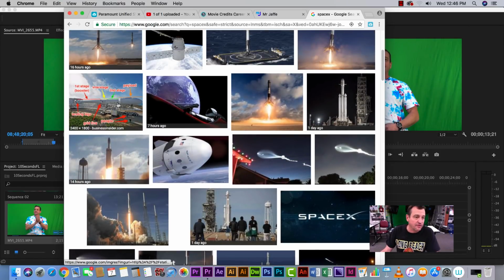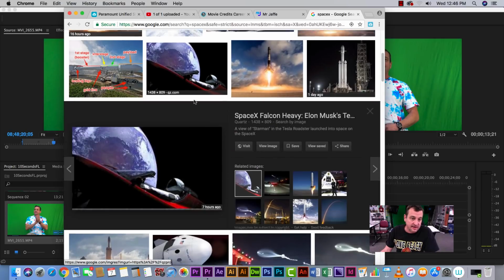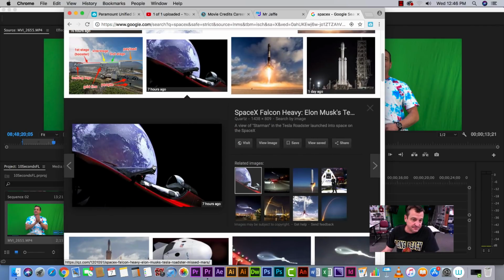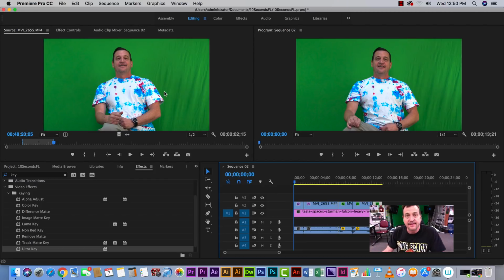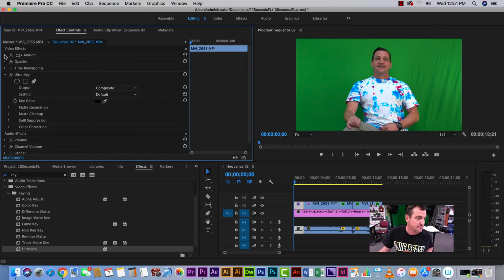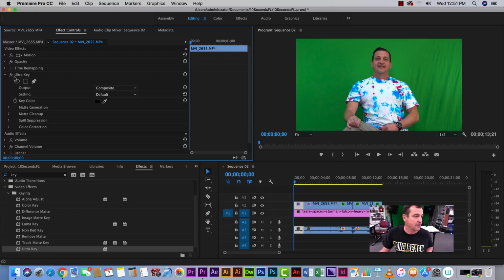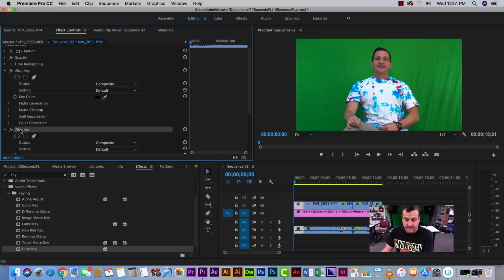10SecondsFL Part 3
How to remove a green screen and place a picture behind your video.